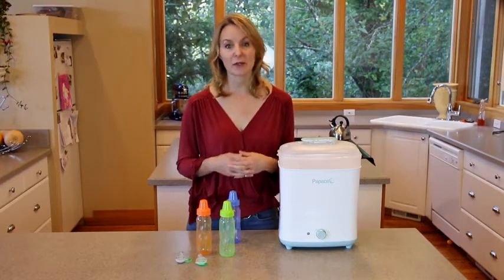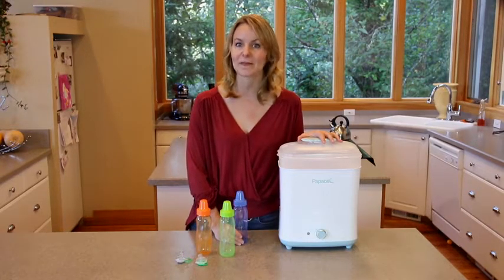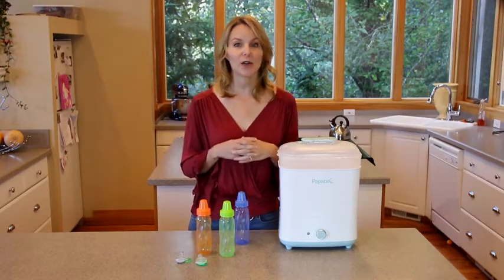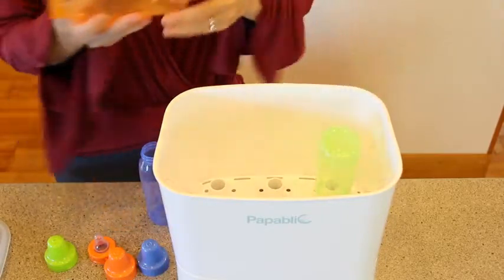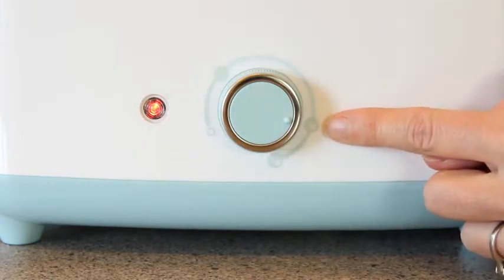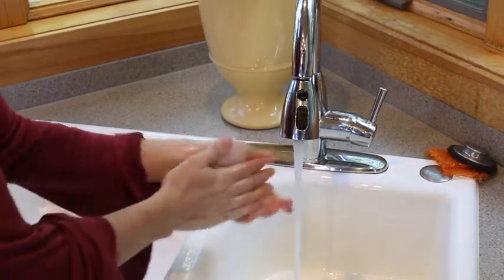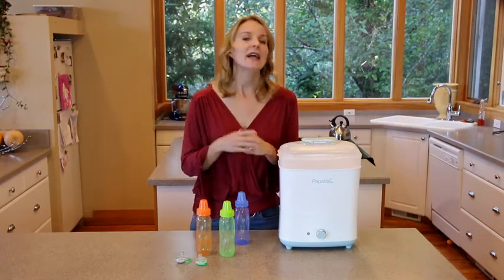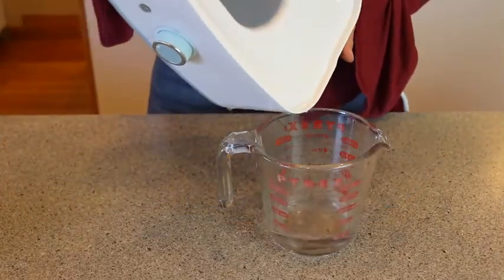how to Sterilizer or clean Baby Bottle with Electric Steam Papablic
how to sterilize baby bottles philips avent